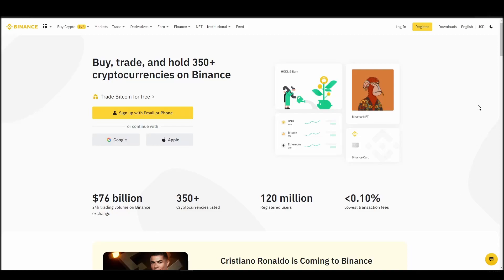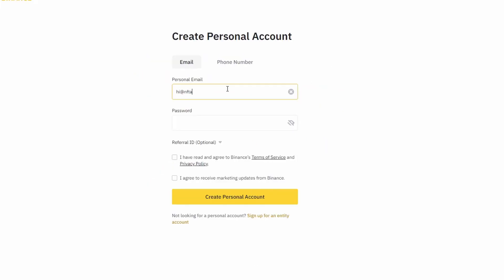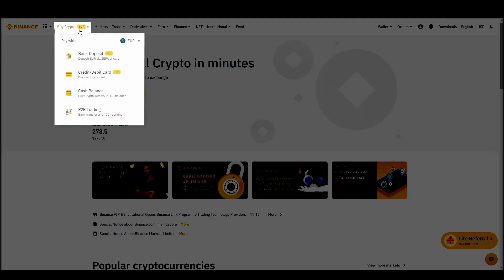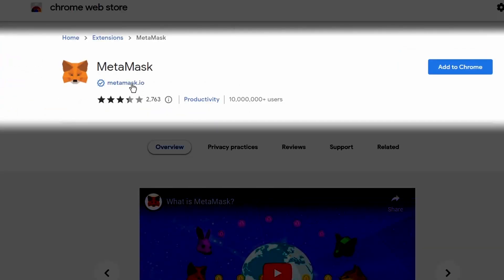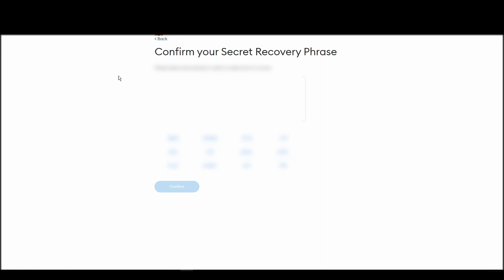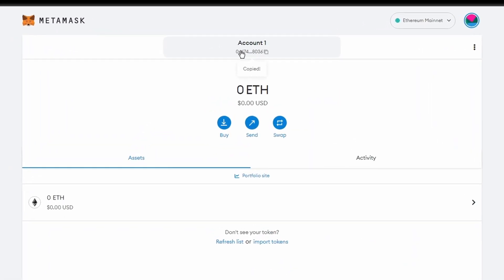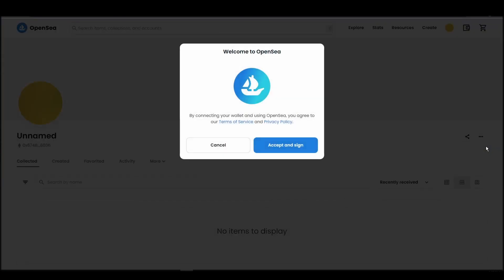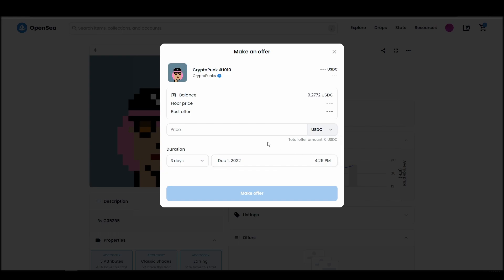How and Where To Buy CryptoPunks NFTs - Detailed Guide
Want to know how and where to buy CryptoPunks NFTs? It's the most crucial part of getting your first CryptoPunk NFT.
Choosing the right exchange, wallet, and marketplace to buy a CryptoPunk NFT is crucial and can possibly save you a lot of time and money if done right.

CryptoPunks is one of the earliest examples of non-fungible tokens that were launched as a fixed set of 10,000 items and became one of the inspirations for NFT space. Each CryptoPunk is a 24x24 pixel image of a punk character, randomly generated by an algorithm.
Want us to tell you our favorite way of buying CryptoPunks? Well, let's dive right in.

If you prefer reading, then, check out our written guide on how to buy CryptoPunks NFTs

TIMELINE
0:00 What you will need to do
0:33 Turn Cash into ETH
1:49 Move your ETH to a Wallet
3:52 Connect wallet to a marketplace
4:22 How to buy CryptoPunks NFTs

Step one, buying some Ethereum with cash. I see a lot of beginners make mistakes in this phase. Maybe they'll choose an exchange without doing any research and end up paying high fees or even being unable to use the exchange because it's not supported in their country. Since you will need a good amount of ETH to buy CryptoPunk, it might be a good

full control. This is a mandatory step to buy a CryptoPunk NFT.

Step three, connecting your crypto wallet to an NFT marketplace. The last crucial step before actually buying your favorite CryptoPunk NFT is to connect your wallet to an NFT marketplace which in this case

Step four, buying CryptoPunks NFTs. This is the final step, where you will actually purchase the CryptoPunk NFT that you want and safely store in your Metamask wallet.